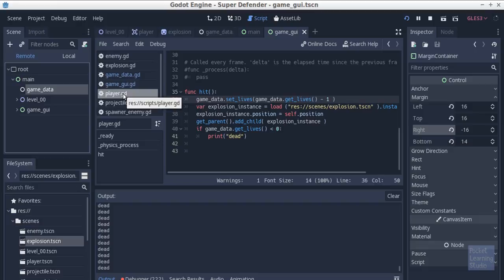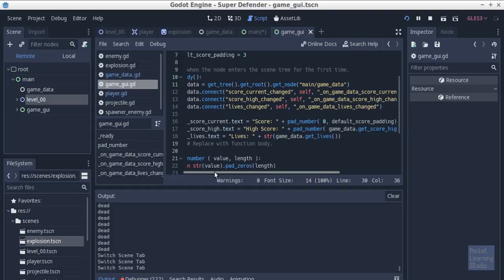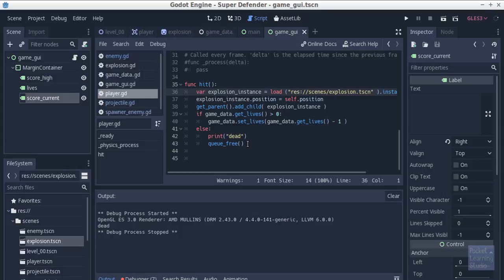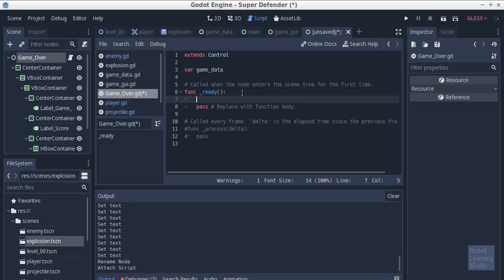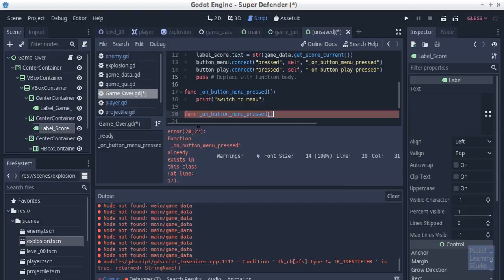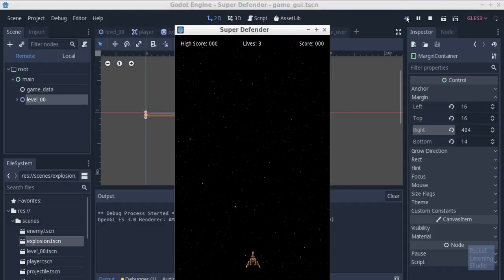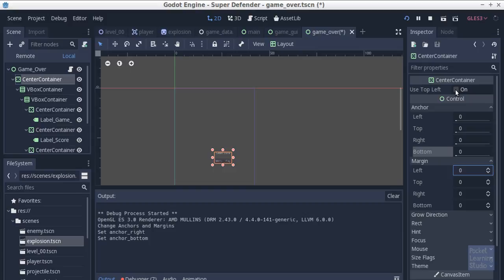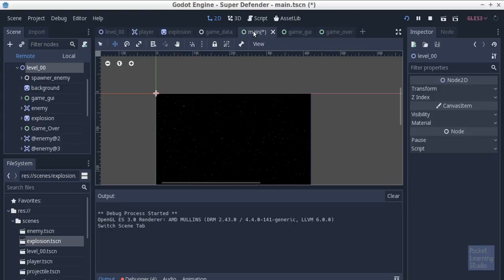Coding a Space Shooter Game in Godot - Part 4